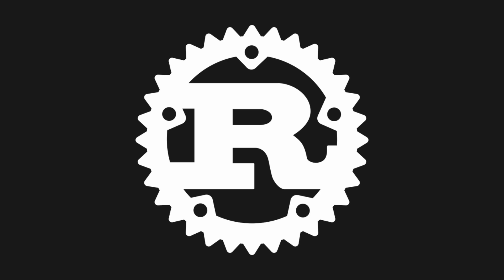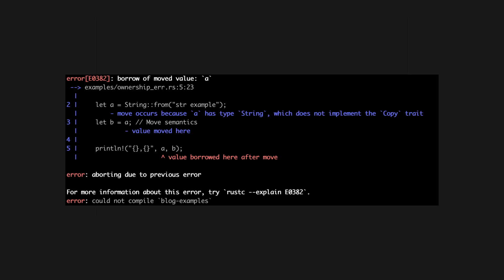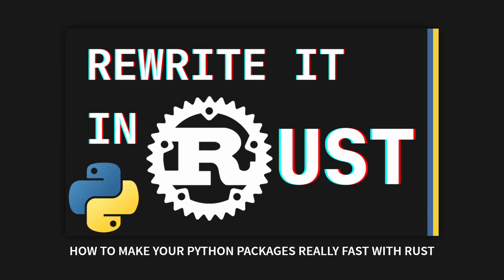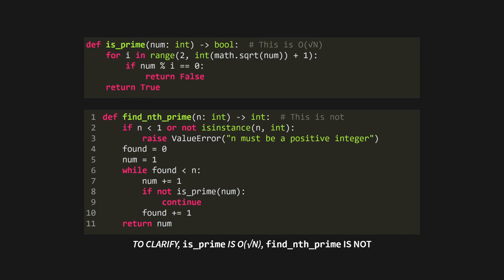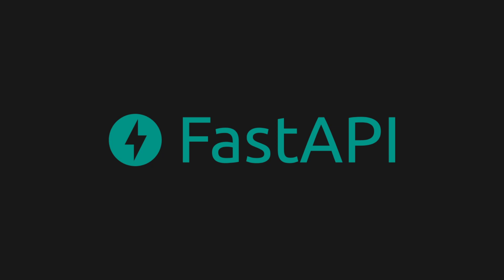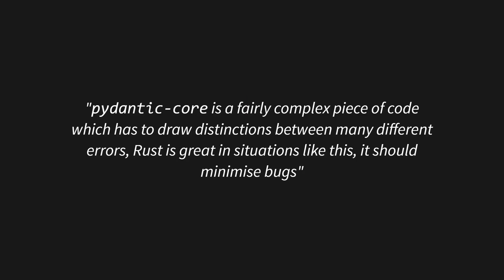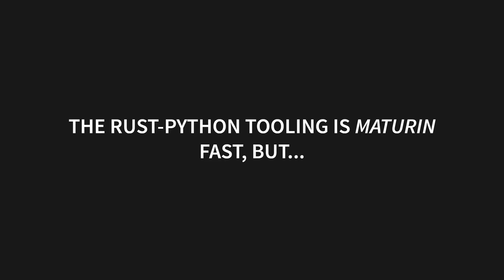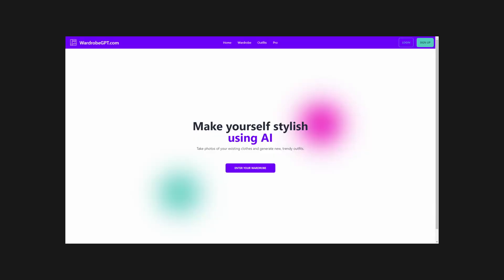Python, Rust and Why You No Longer Need C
C has been the backbone of high-performance computing work in the last few decades, especially when it comes to augmenting Python. But that reign is over - it's Rust's turn!

Timestamps:
00:00 - The reign of C
00:31 - What is Rust?
01:12 - Benchmarking Rust vs Python
02:35 - Pydantic
03:06 - Polars
03:42 - Do we still need C?
04:09 - Announcements
04:15 - Thank you
04:25 - WardrobeGPT